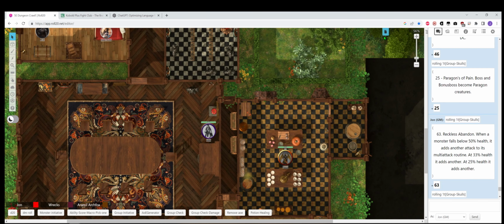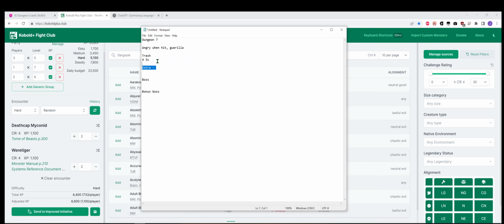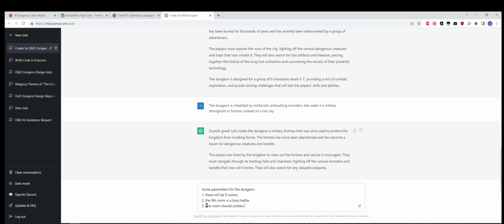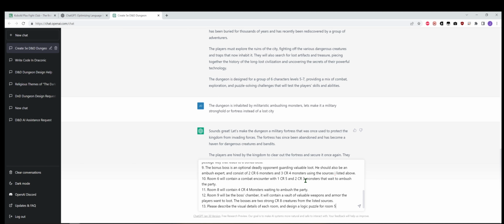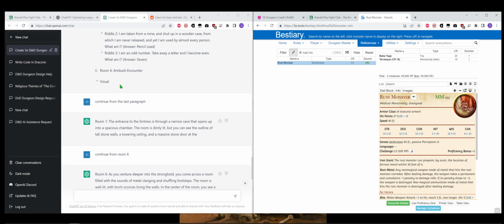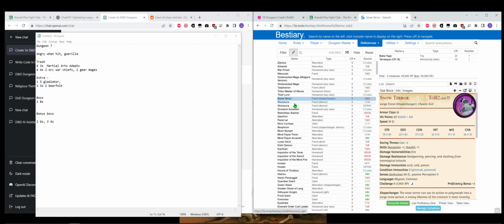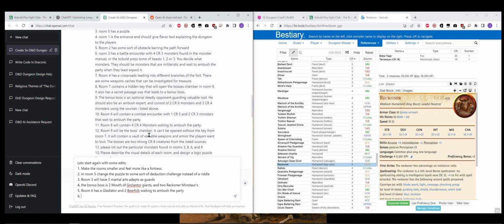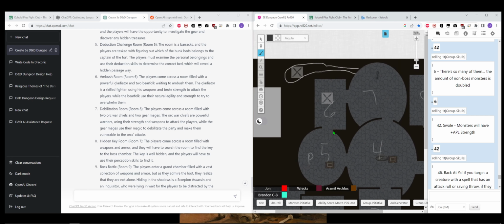Using AI to help you DM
Meant for the players of my mega dungeon campaign, but could help lots of DMs